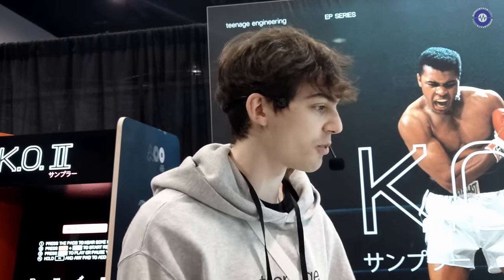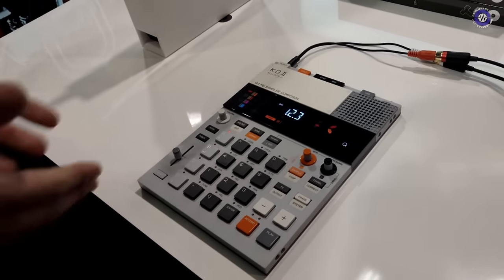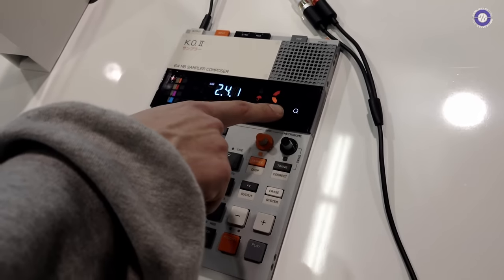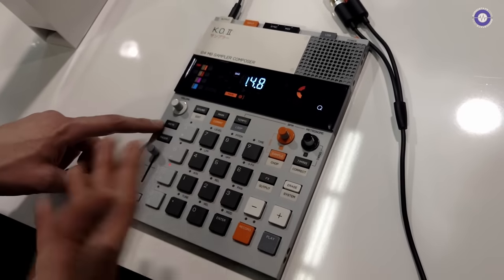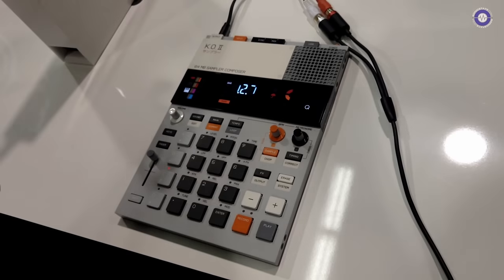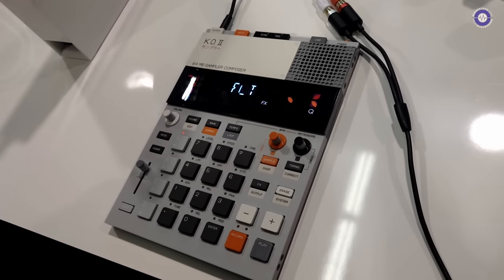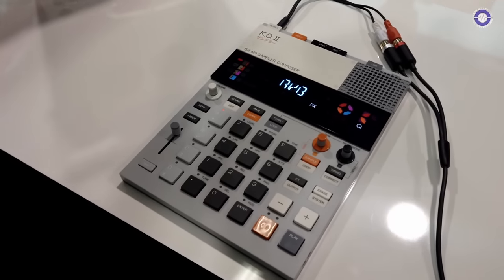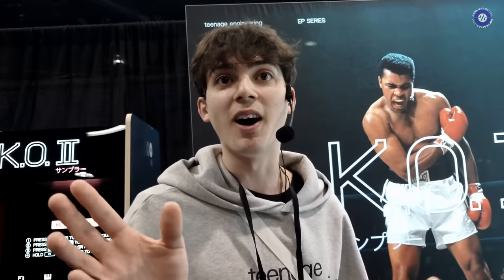NAMM 2024 - Teenage Engineering - K.O. II - OB4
In an exclusive interview at NAMM 2024, Will from Teenage Engineering provided an in-depth look at the company's latest offerings, notably highlighting the KO2 sampler, complete with their own arcade cabinets. The KO2 is positioned as the second generation of the popular PO-33 KO sampler, boasting significant expansions in functionality. The sampler features larger, Cherry MX switch-based pads, offering a satisfying and responsive feel. Designed on a Lego grid, the KO2 allows users to customize their units with additional Legos, extending to the sides and providing mounting holes for creating stands or interfaces.

The KO2 is geared towards on-the-go recording, equipped with a microphone and line-in capabilities for versatile sound capturing. With a robust build, the KO2 emphasizes sturdiness while maintaining a slim and lightweight profile with and provides step sequencing, delay, reverb, distortion, chorus, filter, and compressor effects  and scene arrangement capabilities. Will also spoke of future developments within the EP series, hinting at more devices to come within the same platform.

The interview also touched upon Teenage Engineering's OB4 speaker, a portable powerhouse with impressive sound output of up to 100 dB at one metre, and a range of colors available, including the Stormtrooper-like black and white vesion we saw.

KO.II Price: 249 UKP. 299 USD

OB4 Price: Around 600 USD